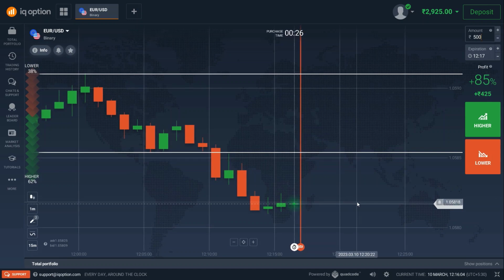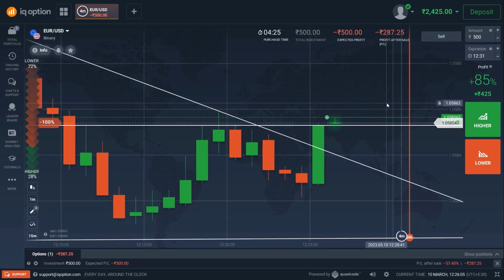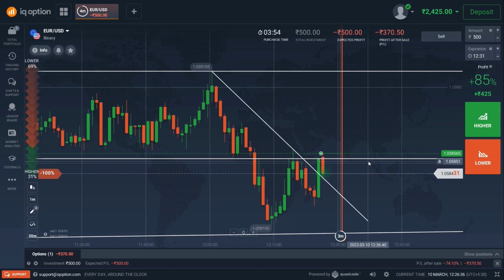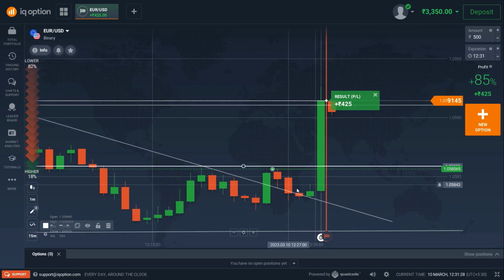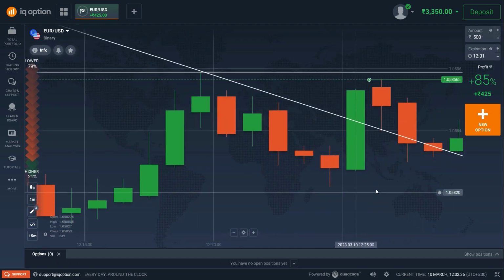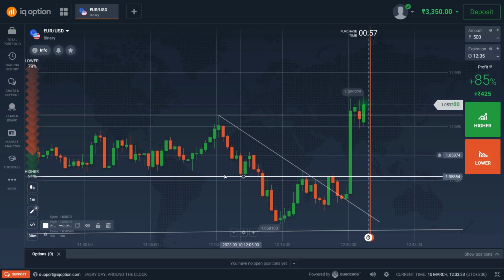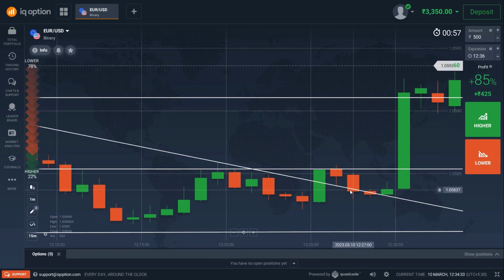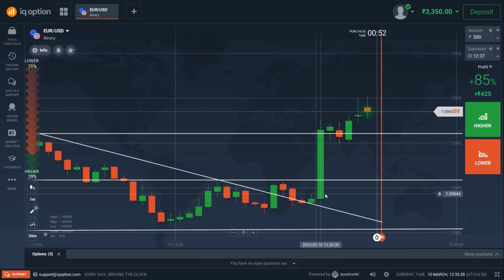Day 22 - 5 Minutes Binary Options Trading Strategy